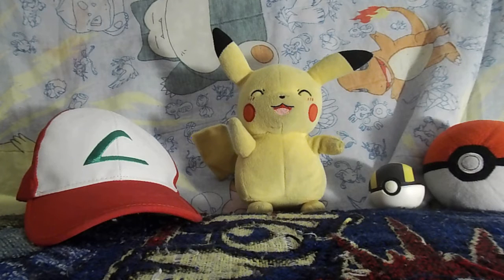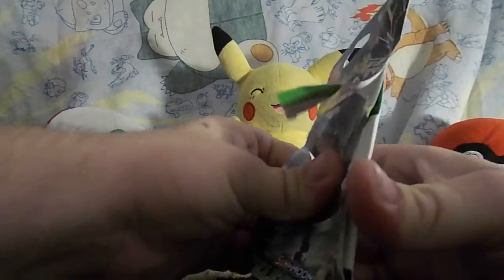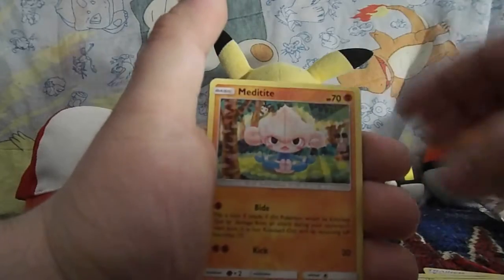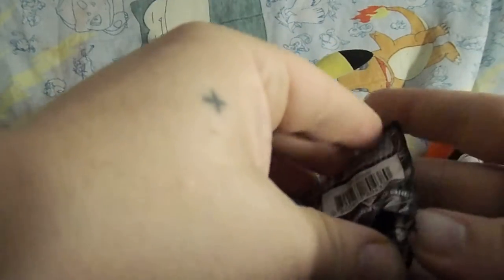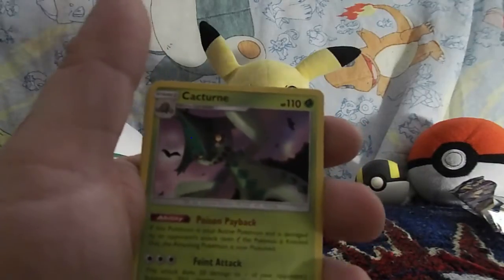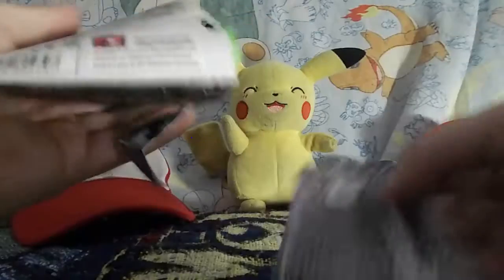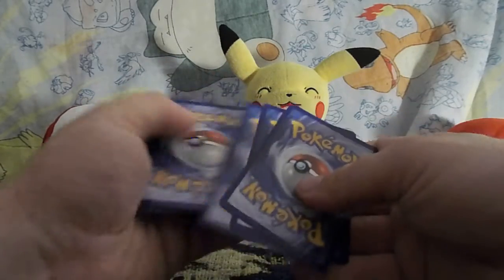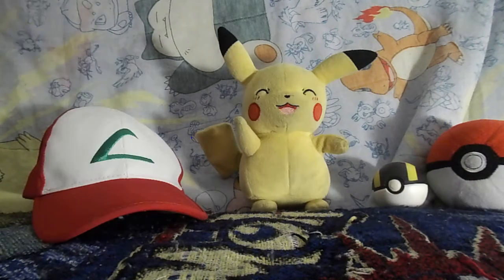POKEMON CARDS!! CELESTRIAL STORM ULTRA RARE PULL!!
So just a heads up i won't only be uploading 3-4 packs a week ill be doing more than that as well.

Hello i'am Bearded Charizard. I would like to take a moment to welcome you to my channel. I appreciate you dropping by and hope you watch my future videos. On this channel we will be opening Pok'emon, Yu-gi-oh and dragonball related items but mostly pokemon stuff. All comments subs and likes are very appreciated
Feel free to donate as little as $1.00 to help fund future content for more videos via.